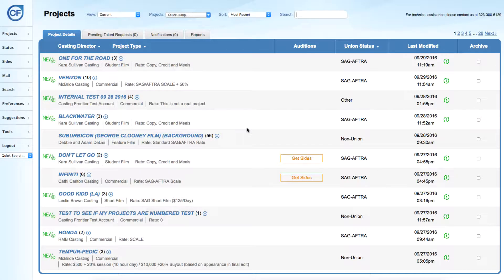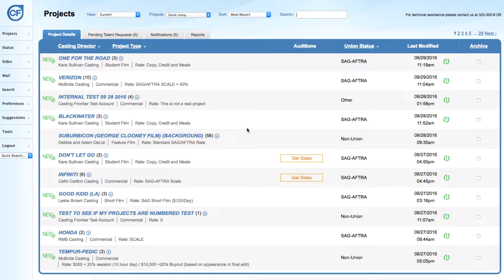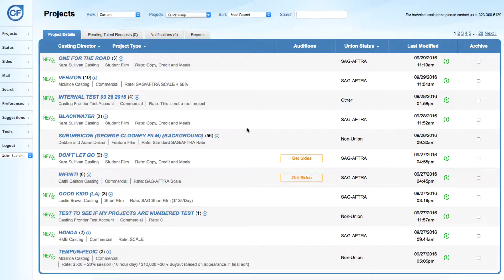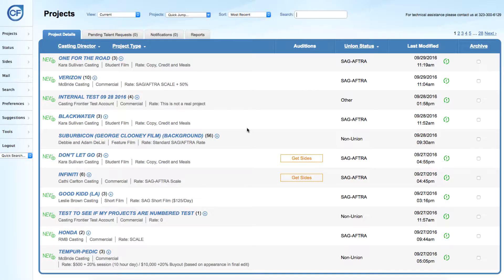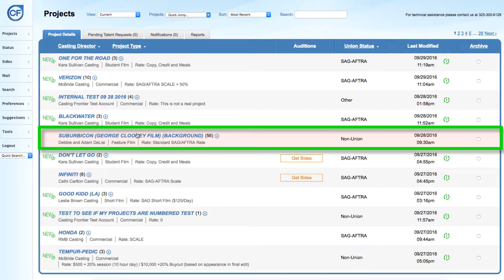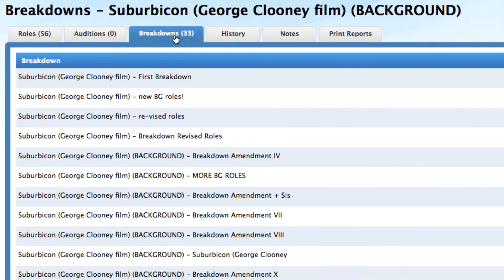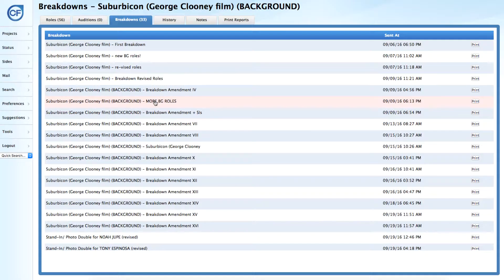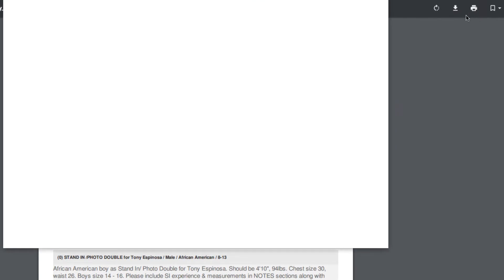Quick Tip: Locating and Printing Project Breakdowns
For this tip we show you how you can locate project specific Breakdowns and Breakdown Amendments from within your Casting Frontier Agent or Manager account.